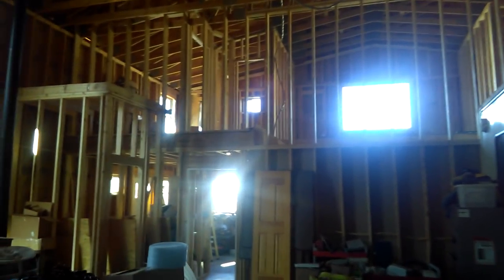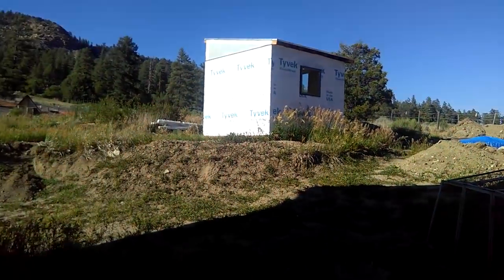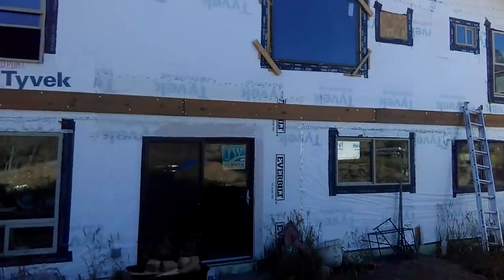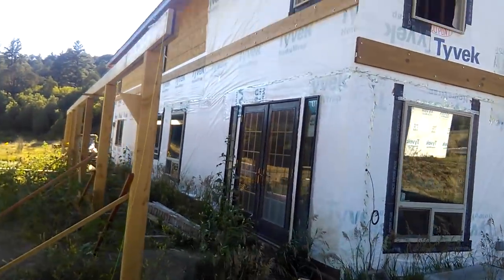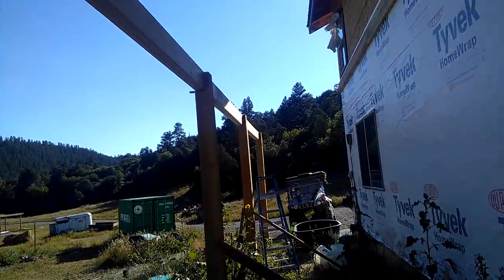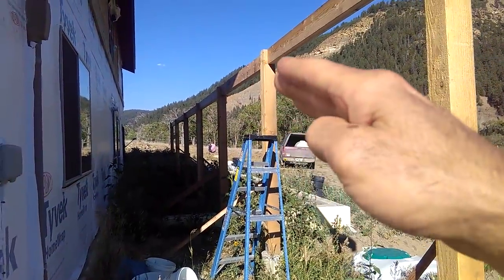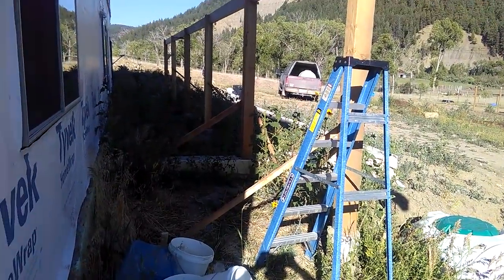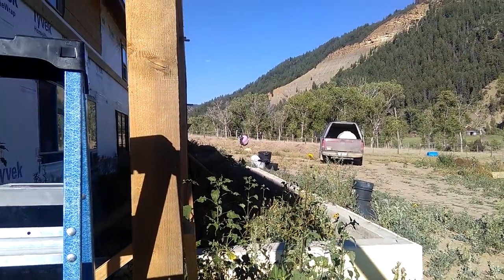3Canyons Barndominium Update - Geotube Technology Discussed - Biotecture In Action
Earth tubes, also known as ground coupled heat exchange systems, aim to take advantage of the cool air beneath your home to keep your house comfortable during even the worst heat waves.

As we mentioned above, the temperature of the ground just a couple of feet beneath our feet is usually a comfortable temperature anywhere between 50 and 70 degrees Fahrenheit. While some ground coupled heat exchange systems involve complicated pumping of water throughout the system of tubes, a simple earth tube system simply requires plastic PVC plumbing pipe, and a small fan.

Earth tubes are sometimes not installed correctly because they are poorly misunderstood and are somewhat experimental but are nothing new. They were was first used by the Romans a couple of thousand years ago. They also gained popularity again in the 70’s and 80’s but many failed because of improper installation that caused water  (from condensation)to collect in the tubes and after a few years developed mold or bacteria and the air coming from the tube was then unhealthy to breath.

Earth Tubes: How To Build A Low Cost System To Passively Heat and Cool Your Home For Free

All About Earth Tubes - Buried ventilation ducts can provide benefits — as long as you avoid a long list of possible pitfalls

Bitcoin: 17NV3vtcQhRnsRnjckCcYkKVEUcnirKQ62